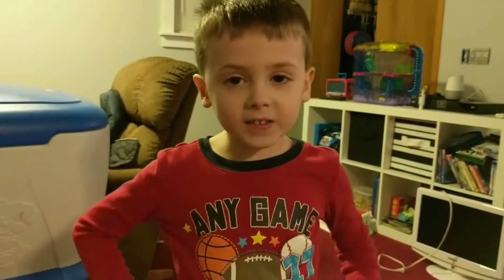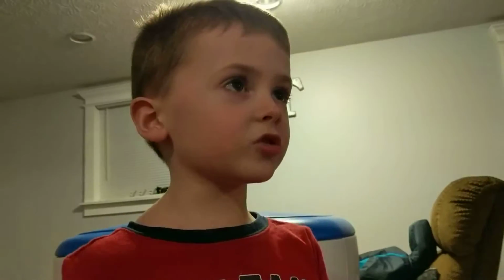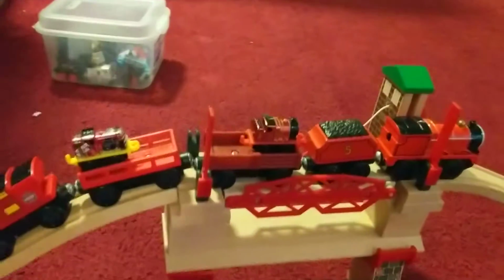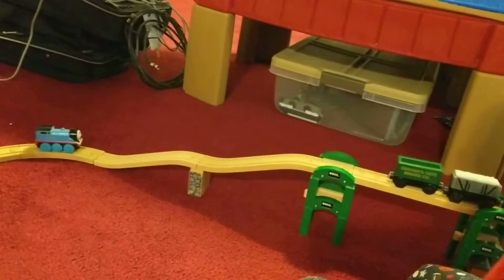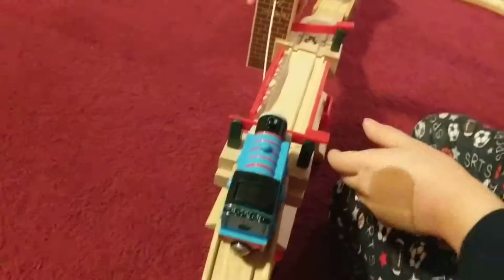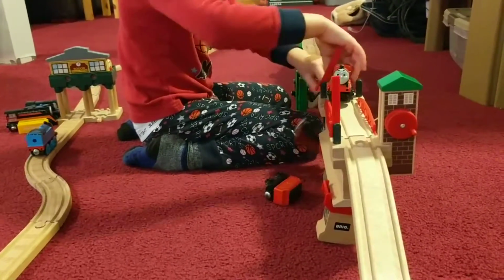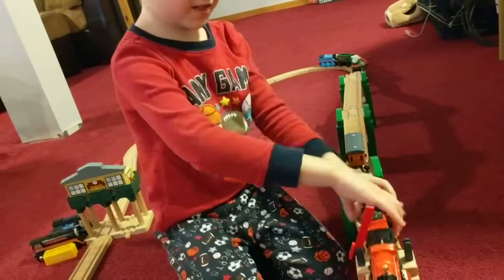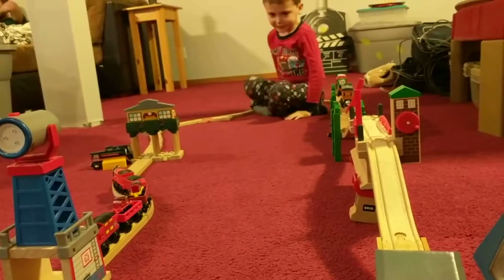Thomas and Friends wooden railway drawbridge